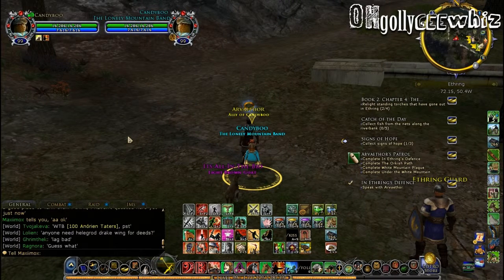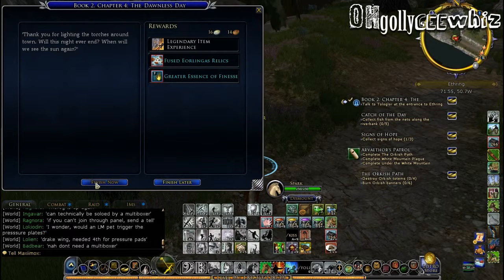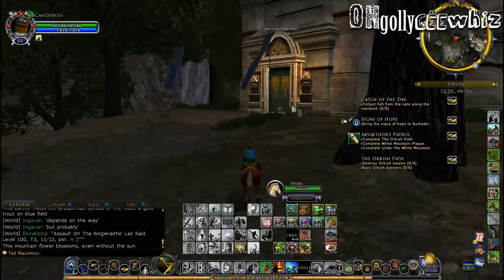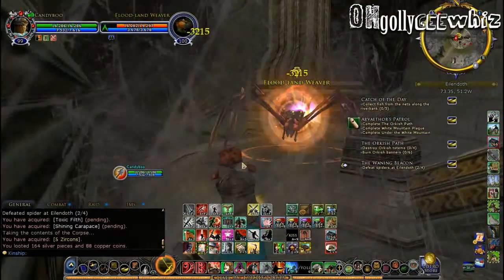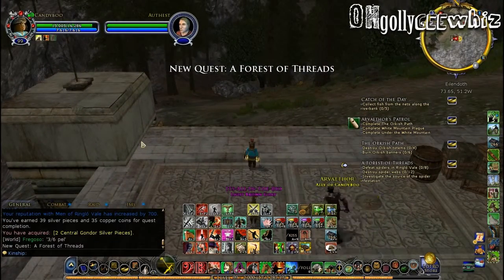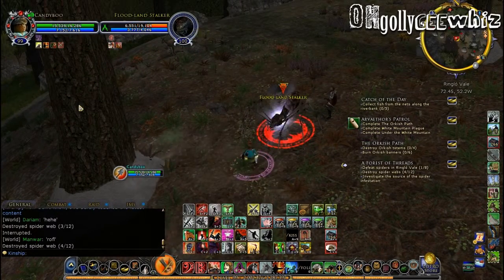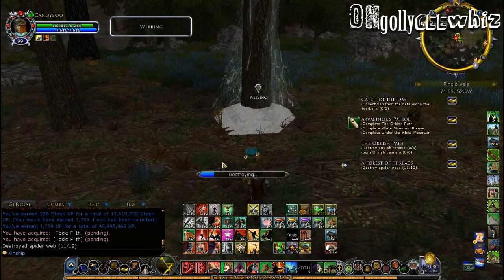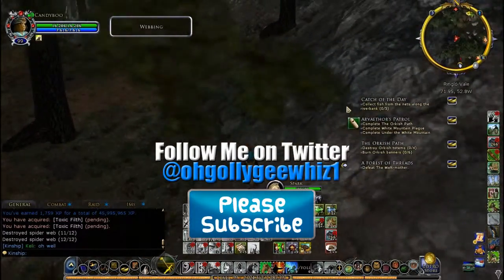LOTRO Minstrel Road To Central Gondor Part 33 - WTS, and Physical Therapy